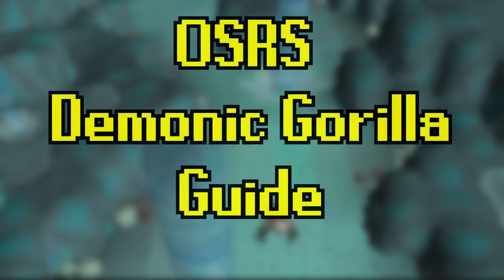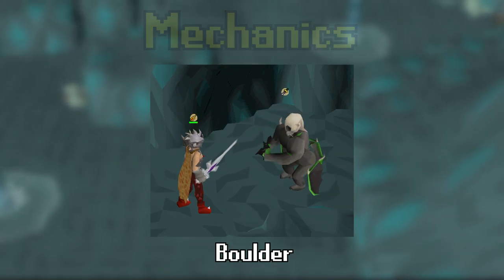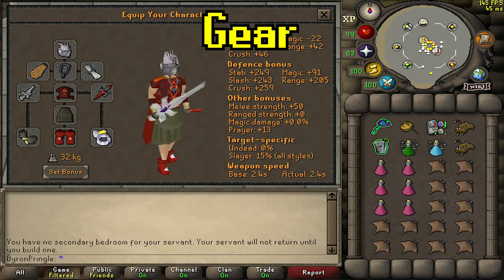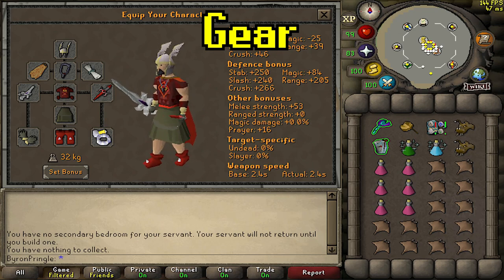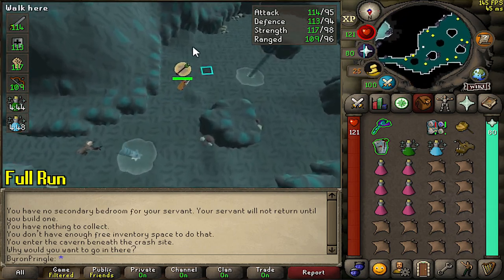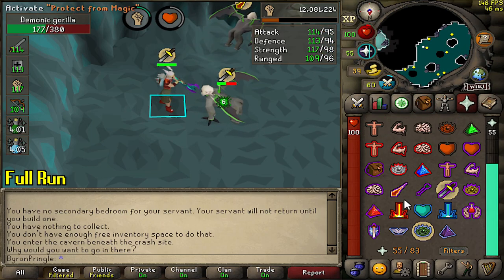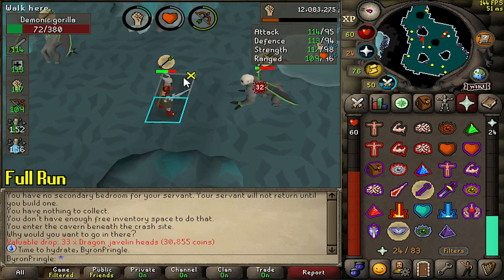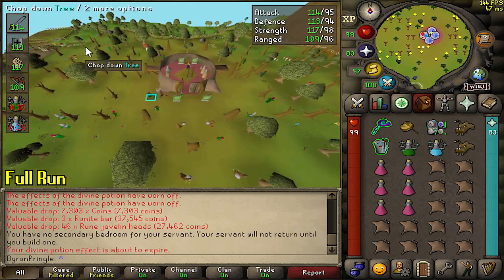OSRS Demonic Gorilla Guide | 2023 | 2M GP Per Hour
OSRS Demonic Gorilla Guide for OSRS Money making
My Discord ! (Be Nice)

Twitter.com/Lens4L